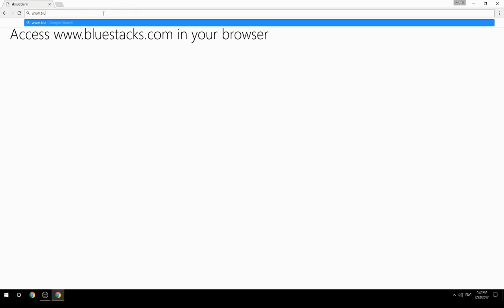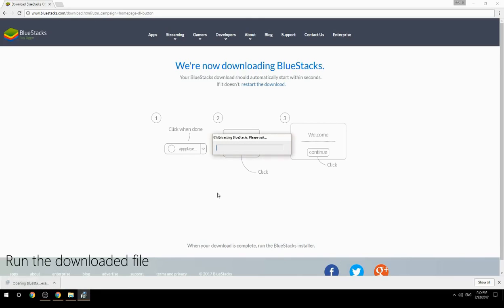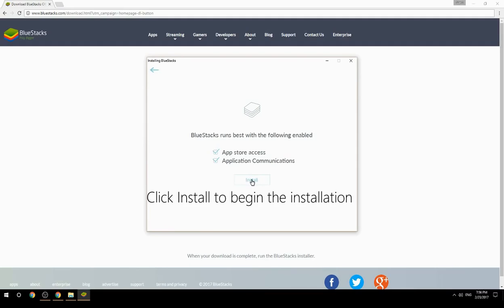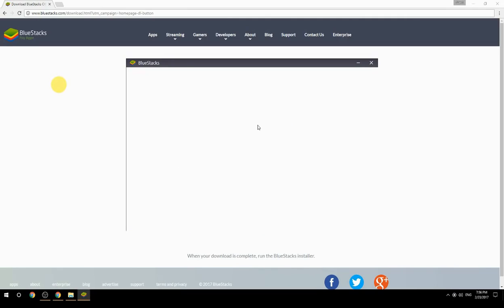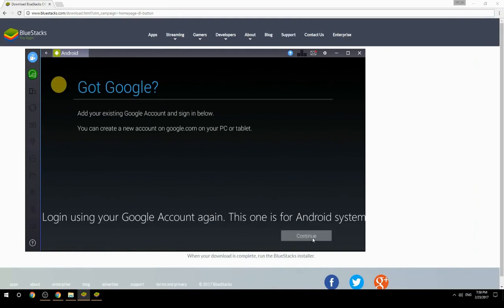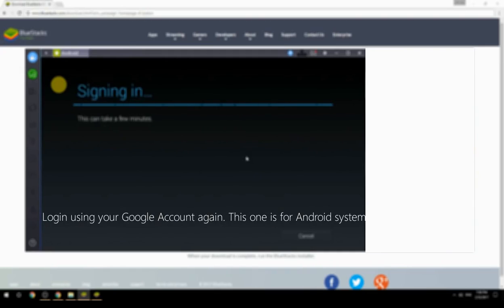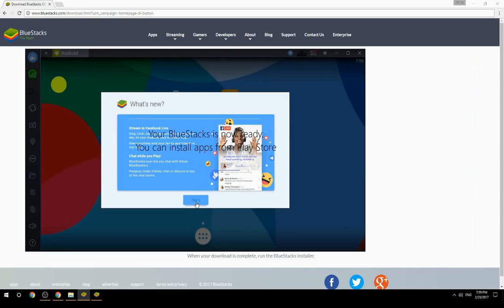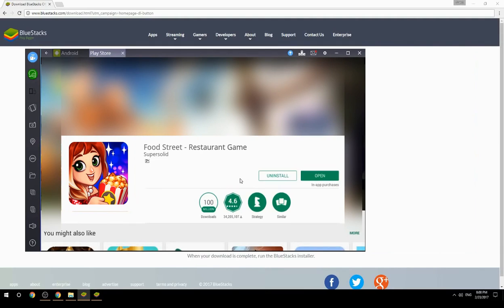How to Download & Play Food Street - Restaurant Game on your Computer. Valid for Windows 7/8/10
Learn how to download & Play Food Street - Restaurant Game on your computer today. This method works for Windows 7/8/10. It will take you less then 10 minutes to get started.